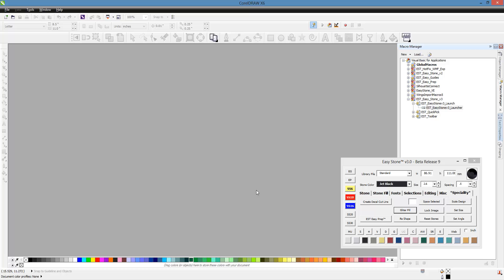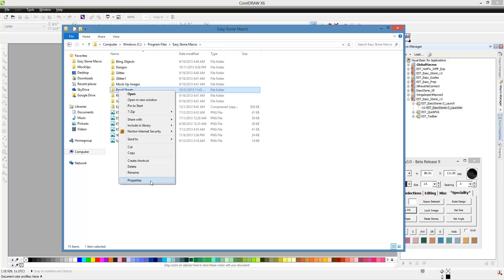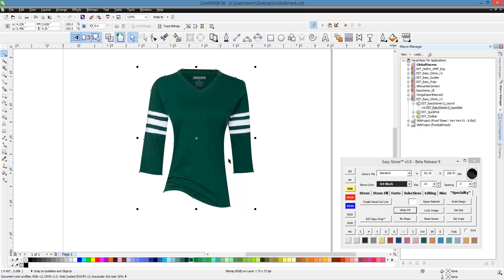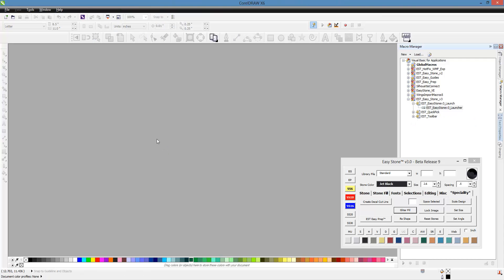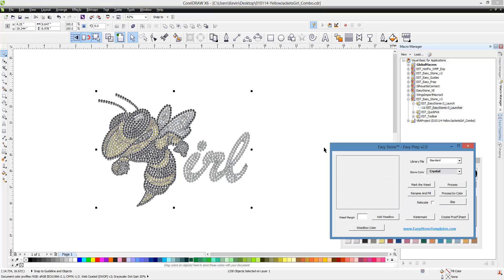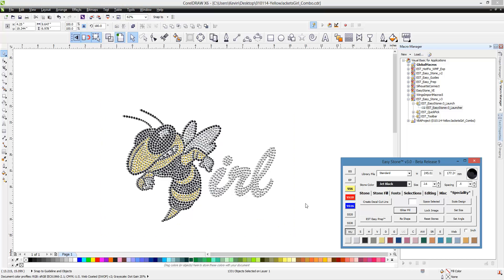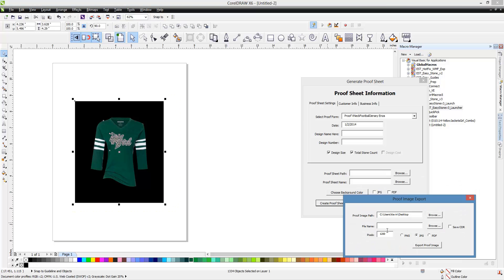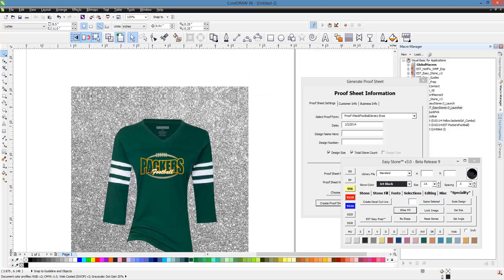Easy Stone™ v3.0 CorelDRAW Rhinestone Macro - Creating MockUps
CorelDRAW Rhinestone Macro Creating Mock-Up